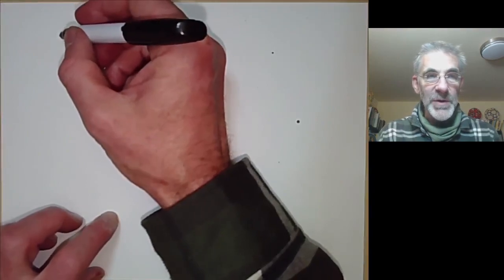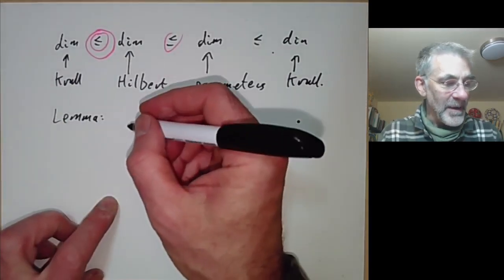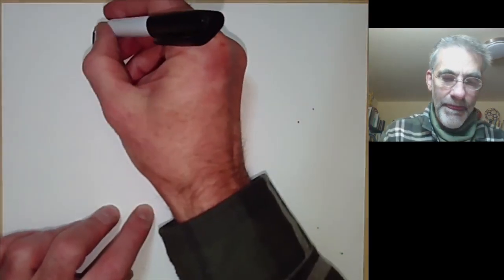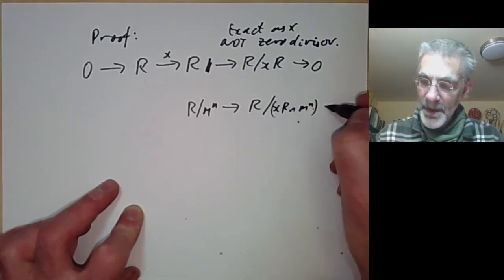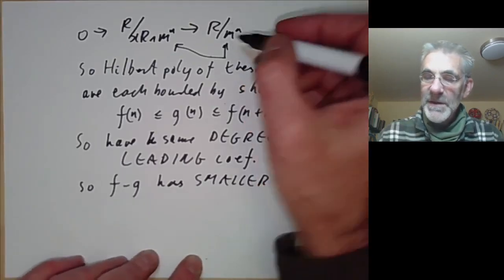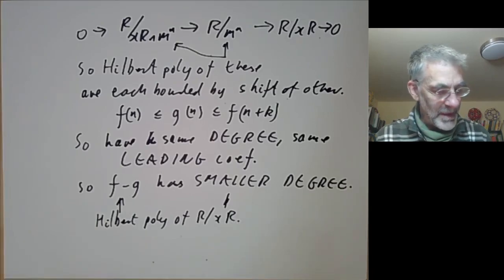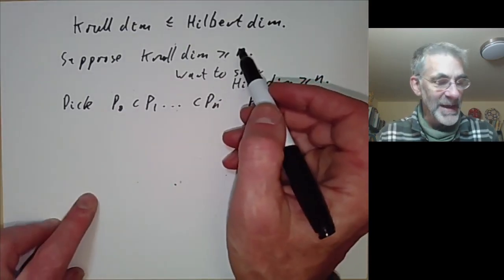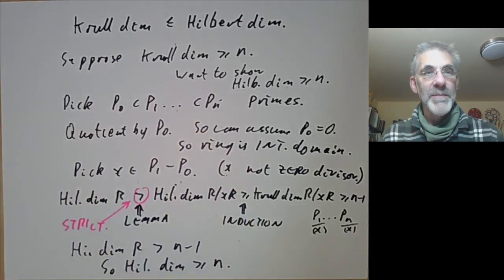Commutative algebra 57: Krull versus Hilbert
We continue the previous video by showing that the Krull dimension of a Noetherian local ring is at most the dimension defined using Hilbert polynomials.

Reading: Section
Exercises: